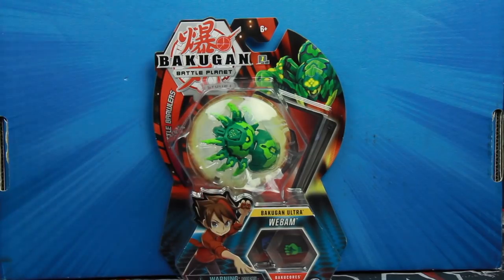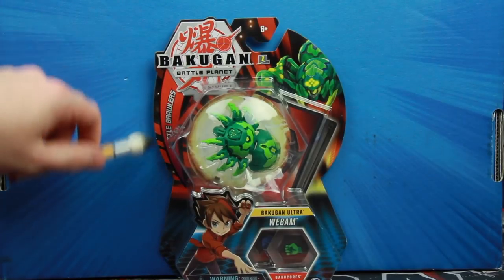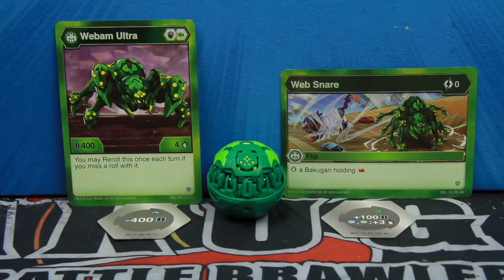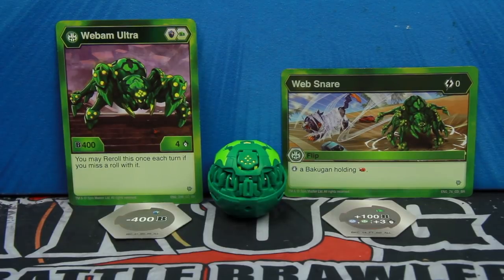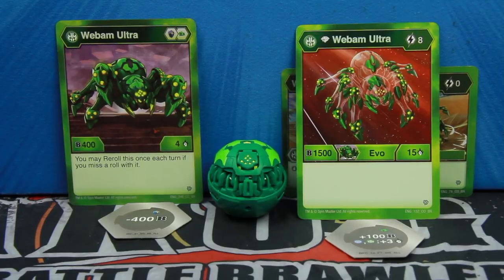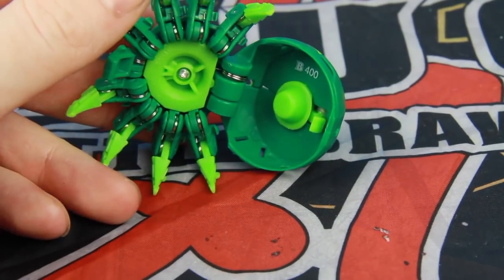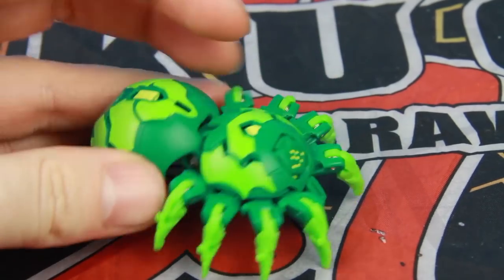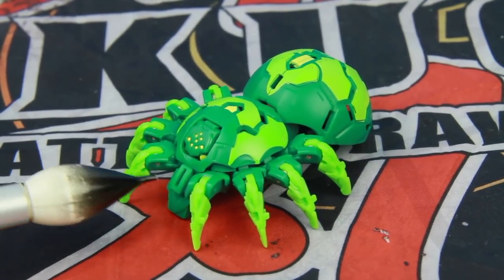Kohdok Reviews Webam Ultra!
Izz a little spooder dooder. But is this friendly neighborhood spider-gan the hero we deserve?

The answer is yes, obviously. I mean, did you ever doubt that?